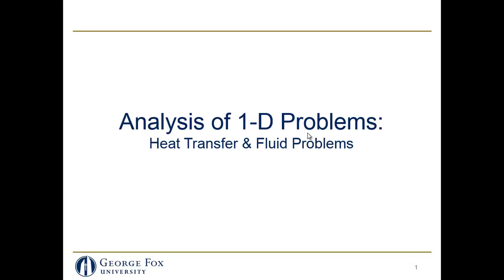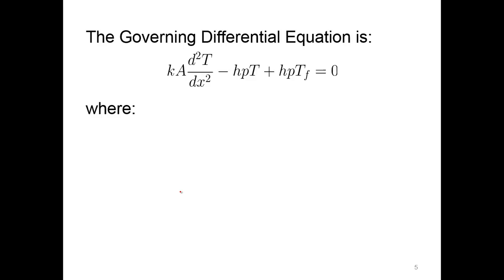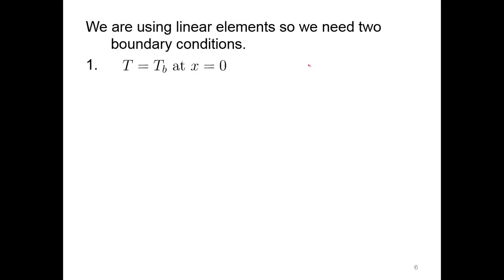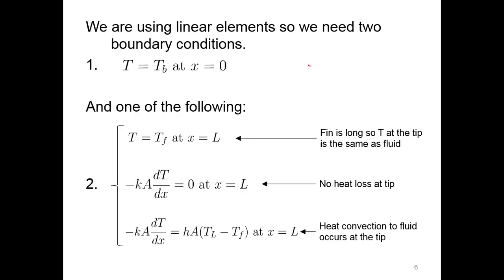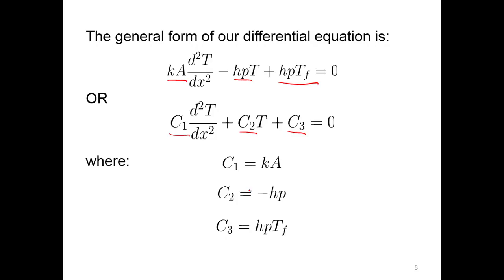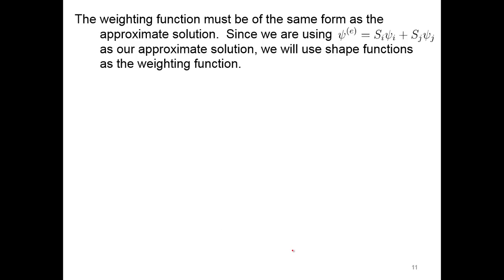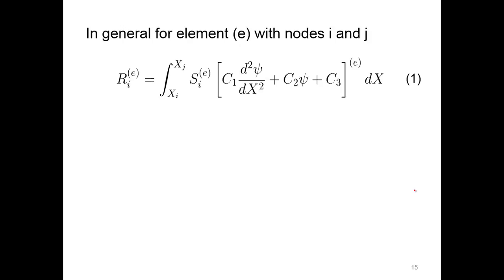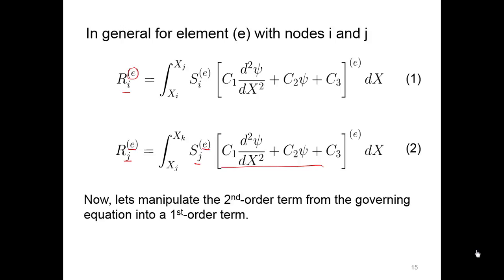Analysis of 1-D Problems (1/5): Intro and Formulation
00:43 - Outline

Heat Transfer
00:54 - Introduction to Fin Temperature Profile
01:28 - Governing Differential Equation (DE)
02:20 - Boundary conditions
03:27 - Approximate solution using linear Shape Functions
04:03 - General form of the governing DE
04:36 - Galerkin Formulation